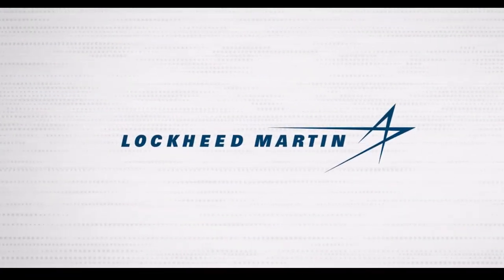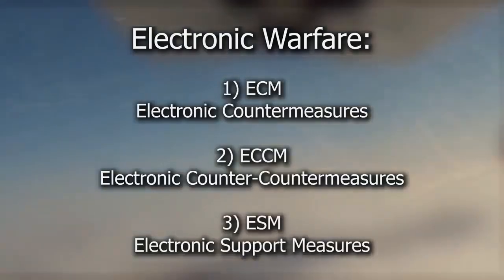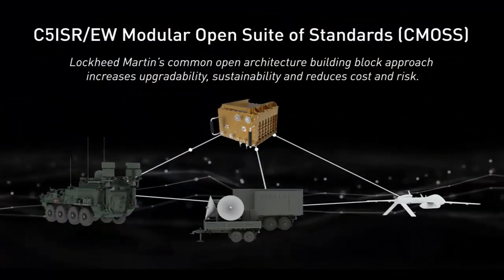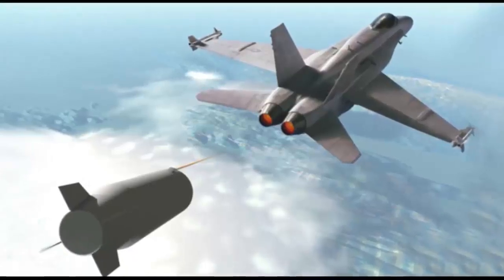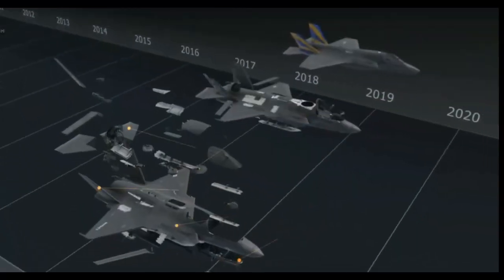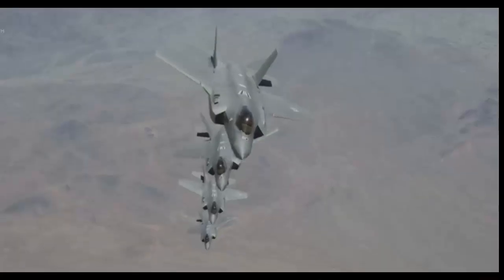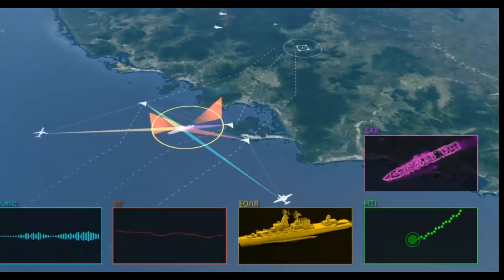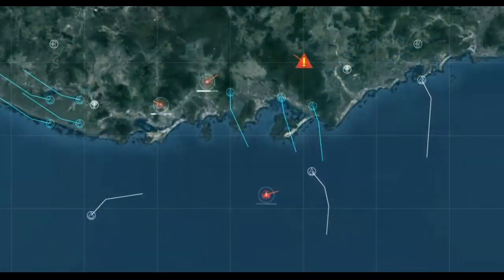Lockheed Martin’s new electronic warfare systems successfully tested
Lockheed Martin supported a successful government test of the Advanced Off-Board Electronic Warfare (AOEW) system’s electronic attack capabilities while installed on a U.S. Navy MH-60R helicopter. This marked the first time in the program’s development the system was able to perform engagement testing, demonstrate the ability to deter threats, and quantify system performance, while integrated and controlled by the target platform.

Strategic Perspectives

“The AOEW system is one of the most advanced, complex electronic warfare systems ever developed,” said Deon Viergutz, vice president of Spectrum Convergence at Lockheed Martin. “AOEW is a force multiplier for our Sailors that will help them dominate and control the battlespace without ever firing a single shot. It is designed with evolutionary capabilities, set up to be completely programmable so that it can develop, deliver and deploy new techniques as the threat landscape changes.”

 Dive Deeper

AOEW is a pod-based electronic warfare missile defense system that will provide U.S. Navy with enhanced electronic surveillance and attack capabilities against anti-ship missile threats. To date, the system has successfully undergone a series of incremental developmental and operational tests at Lockheed Martin’s facility in Syracuse, New York.

AOEW can be fully integrated with Aegis Baseline 9C.2+ and the Surface Warfare Electronic Warfare Improvement Program Block II.
The system can work independently or with other systems onboard ships and other assets.
AOEW leverages open-systems architected solutions, allowing for rapid upgrades, interoperability, reduced lifecycle costs and prompt insertion of new hardware.
The architecture and technologies of AOEW lay the groundwork to deliver similar capabilities on other assets such as small ships or unmanned aerial and surface vehicles.

What’s Next

More tests and demonstrations of the AOEW pod on host platforms are planned in 2024. The team will use the results to continue to refine system performance. Currently, AOEW is under a low-rate initial production contract and deliveries of the first AOEW units are expected in the next year.